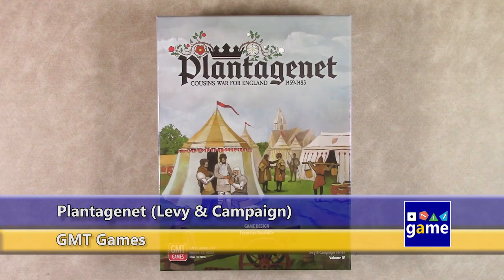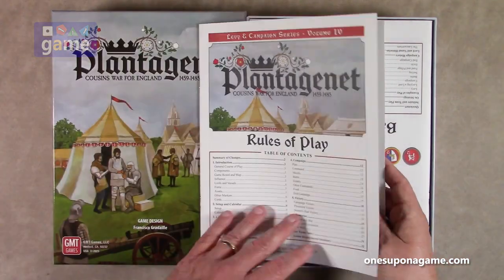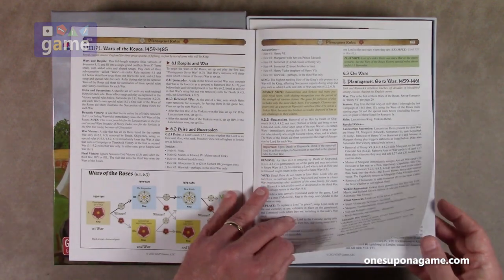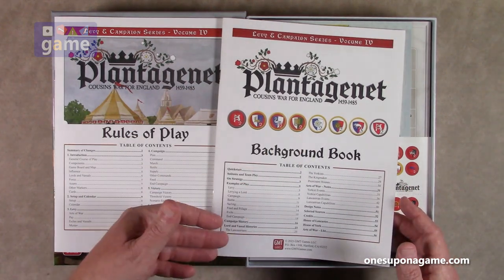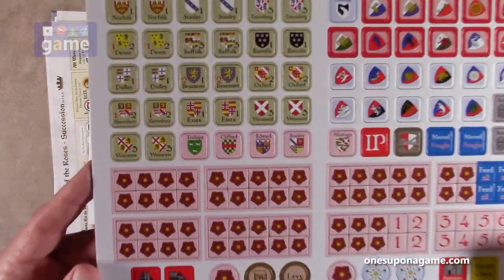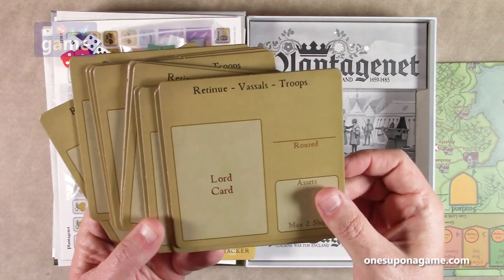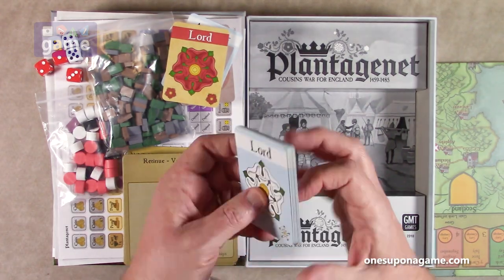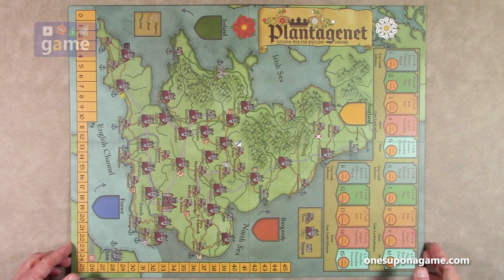Plantagenet (Levy & Campaign) || unboxing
Levy & Campaign series hits volume IV with the recent release of Plantagenet, The Cousins War for England 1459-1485.